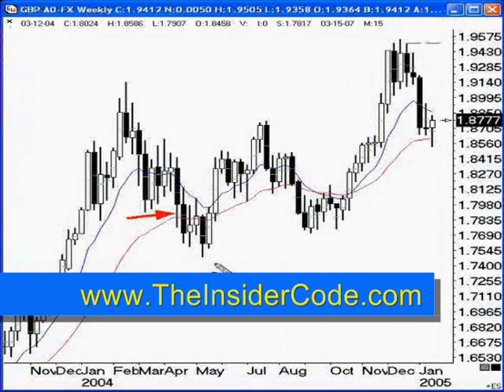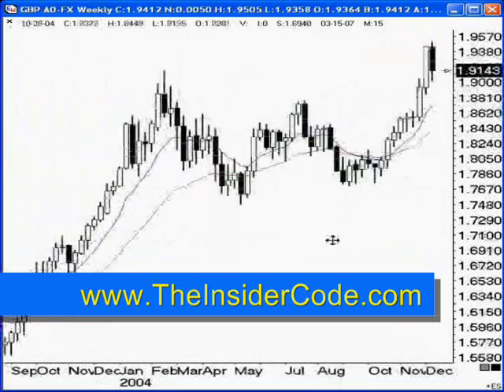Wall Street Forex Market - TheInsiderCode.com Mac X pt.19b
- Wall Street Forex Market - pt.19b with Forex Expert Mac X of The Insider Code.